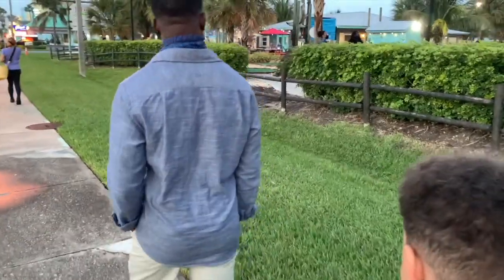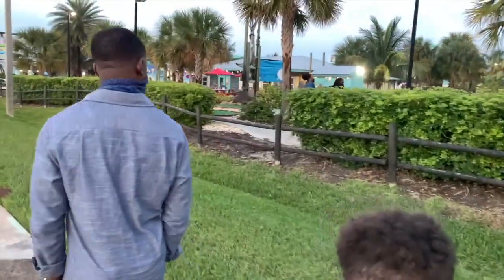Footwork Tutorial | home lessons | Train at home | Pivots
Boxing footwork begins with taking one step at a time. Here you will see a demonstration to further your comprehension of this skill. To learn more or inquire about our videos, visit here Footwork downloads